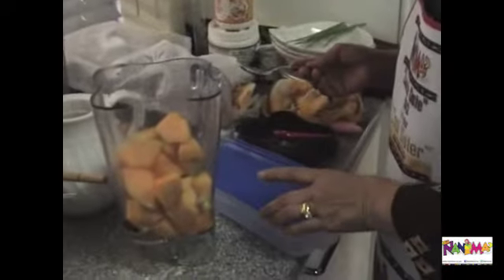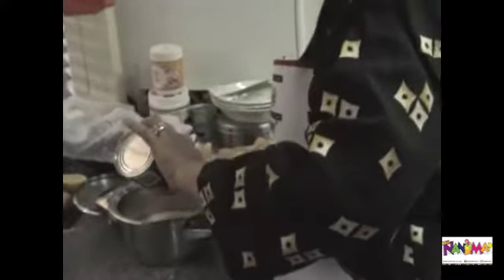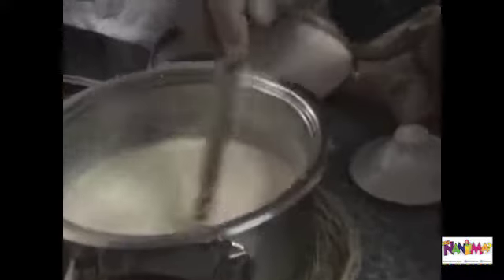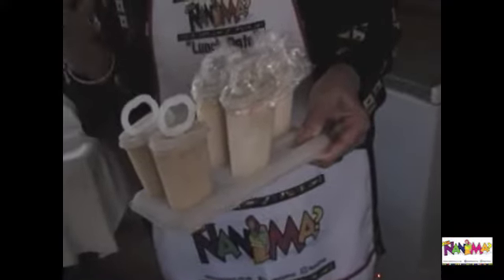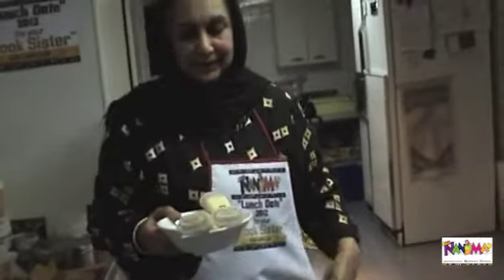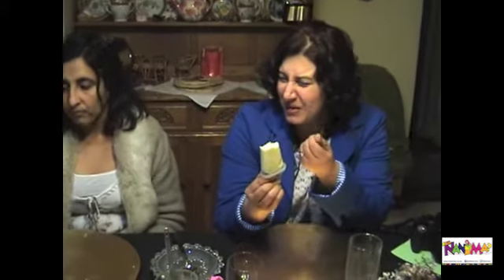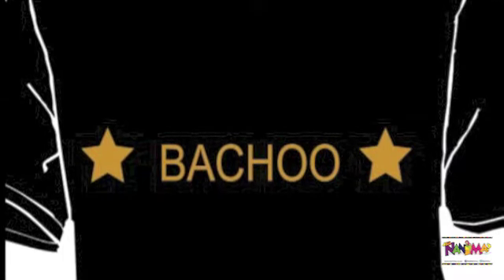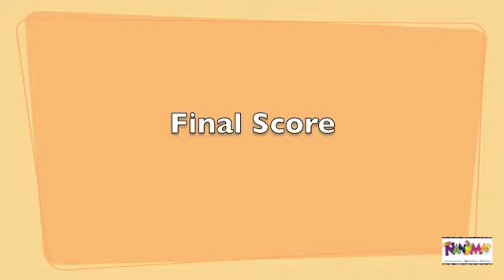Lunch Date 2012 - Hawa Dessert - Melon Ginger Ice Tea , Burfee Kulfi Ice Cream